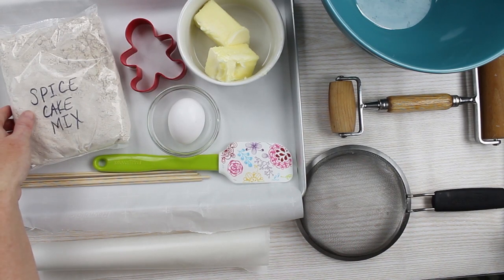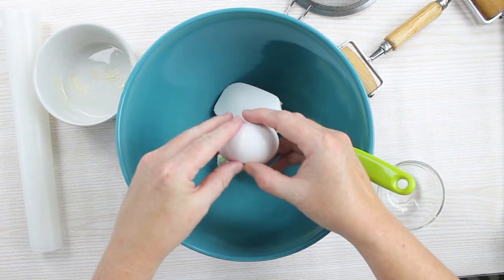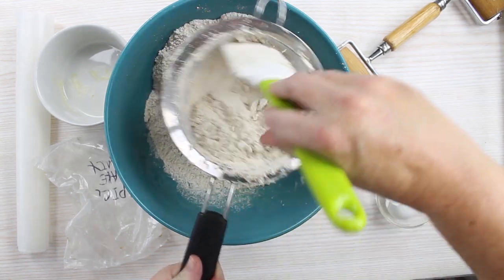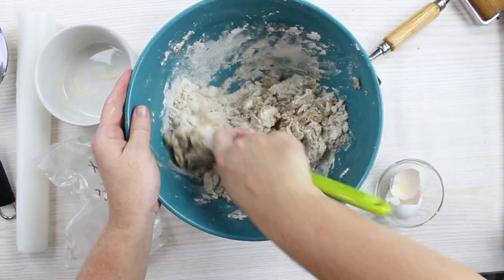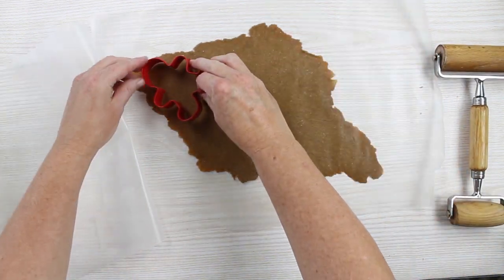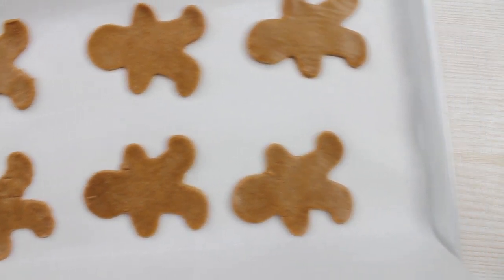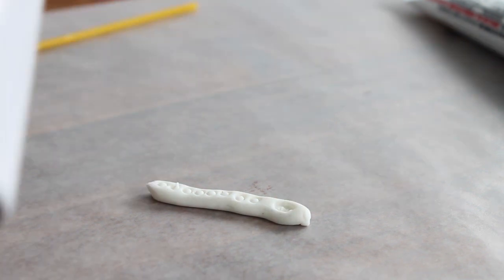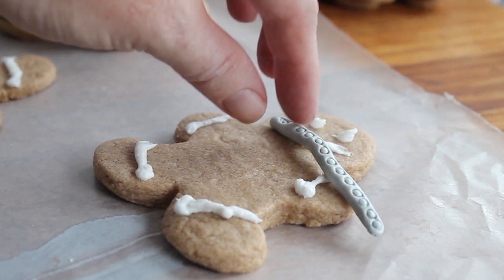Easy Gingerbread Recipe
This three ingredient cookie recipe is the perfect way to celebrate the holidays!  Decorate them to look like the 11 pipers piping for some added fun!

Spice cake mix (15.25 oz size)
1/2 cup butter (room temperature)
1 egg (cold from the refrigerator)
Icing
White fondant
Edible silver spray
Small straw